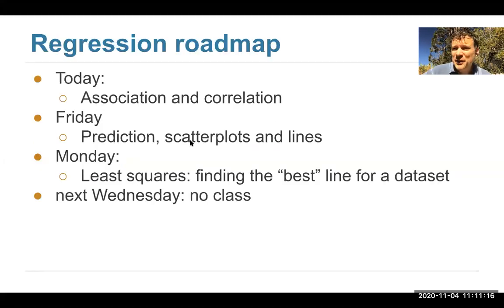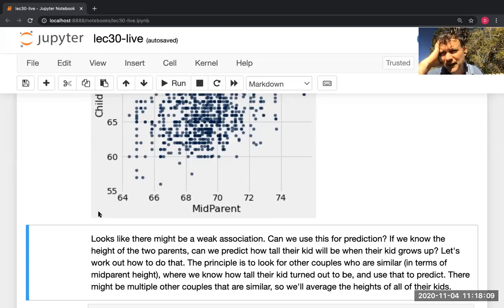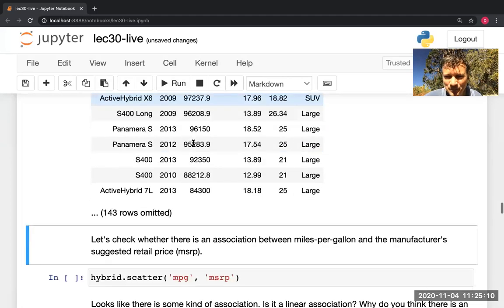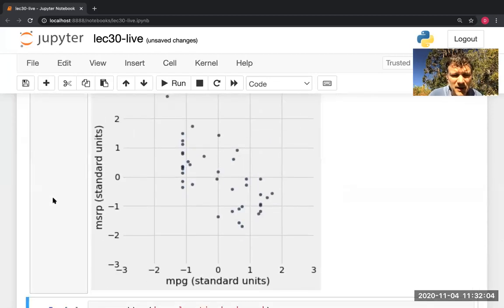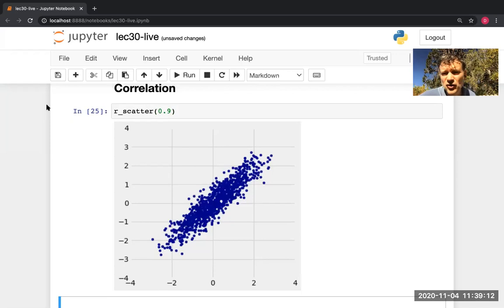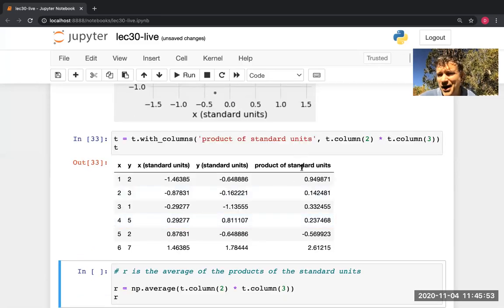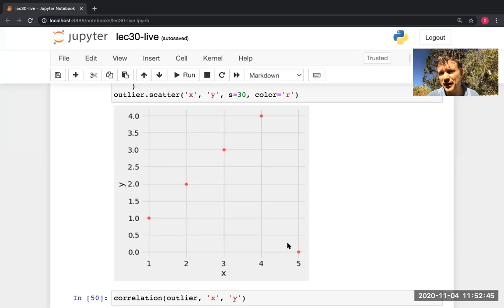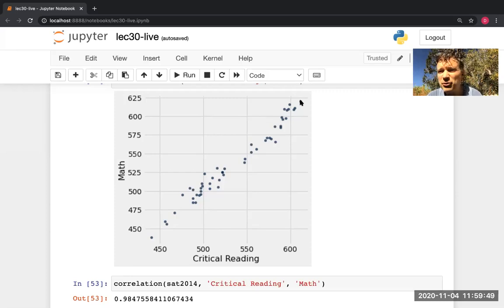Data 8: 11/4/2020 Wednesday Lecture: Correlation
UC Berkeley Data 8, Professor David Wagner lecturing